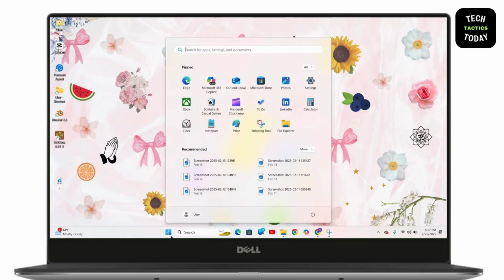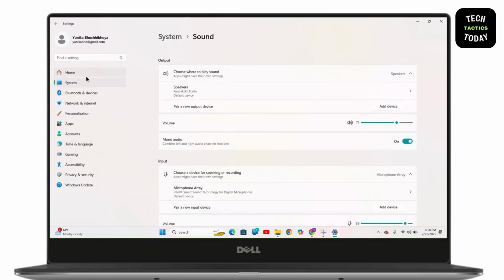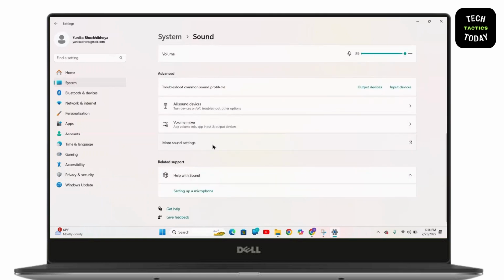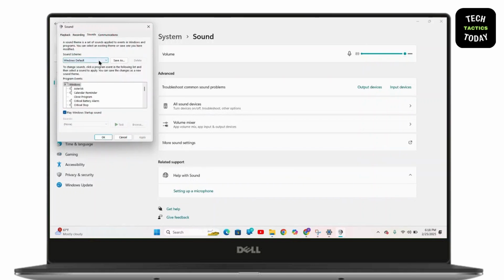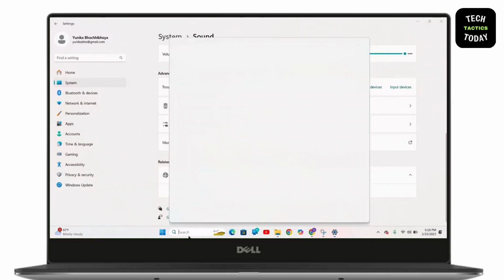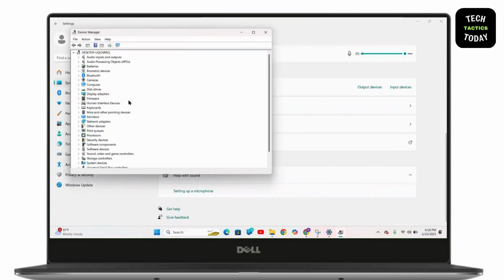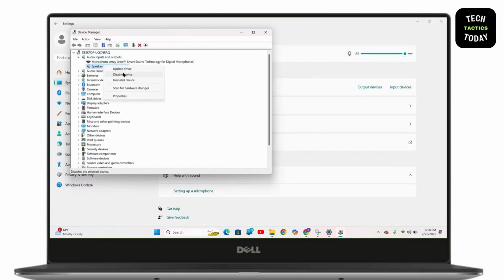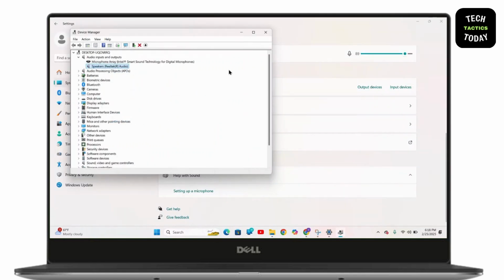How to Fix No Sound Problem in Windows 11 (2025 Guide)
Welcome to our step-by-step guide on "How to Fix No Sound Problem in Windows 11 (2025 Guide)"! If you're experiencing audio issues, no sound, or speaker problems on your Windows 11 PC or laptop, this video is for you. We'll show you how to troubleshoot and fix sound not working in Windows 11, update audio drivers, check sound settings, and restore your system's audio. Follow these simple steps to resolve sound problems and get your speakers or headphones working again.

Timestamps:
00:05 How to fix no sound in Windows 11
00:25 How to check sound settings in Windows 11
00:40 How to update audio drivers on Windows 11
00:55 How to troubleshoot sound issues in Windows 11